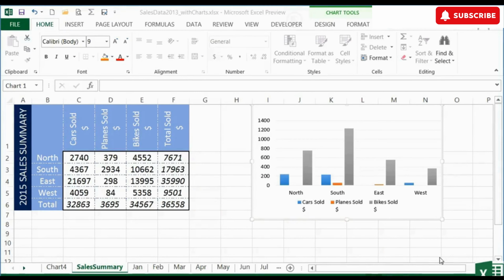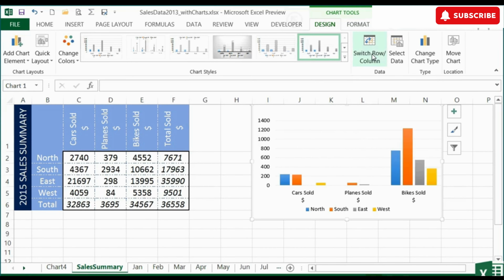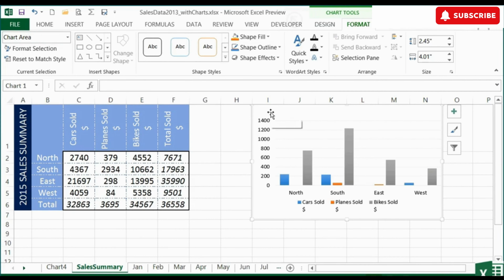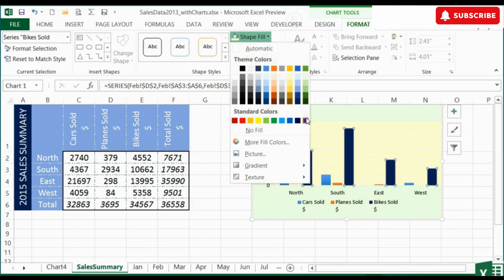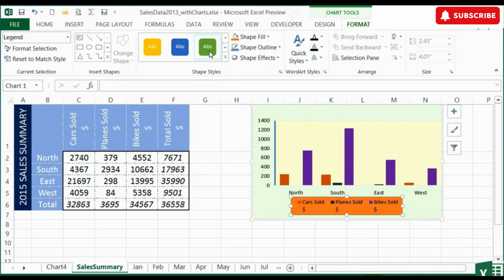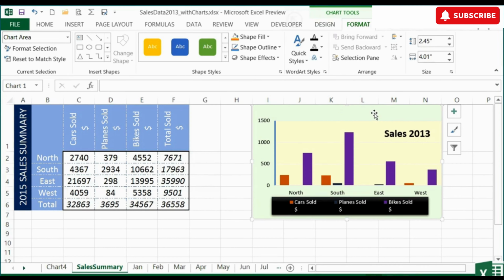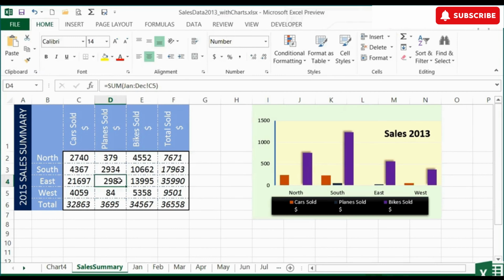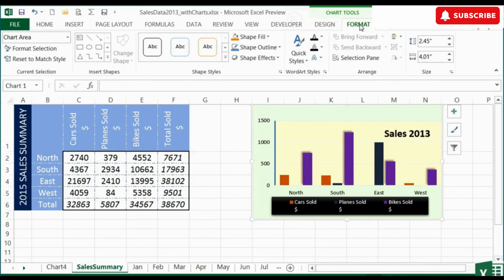Microsoft Excel: Formatting Chart Elements